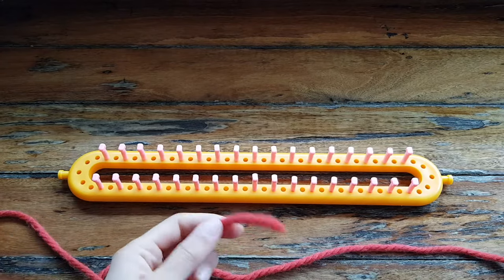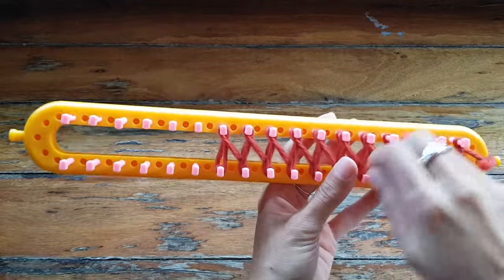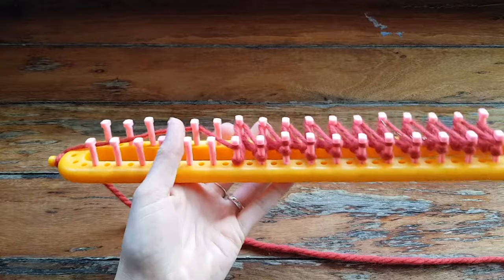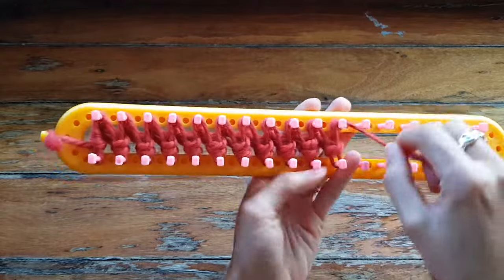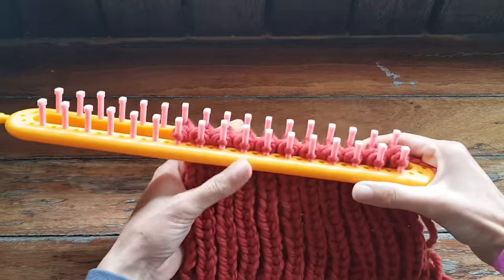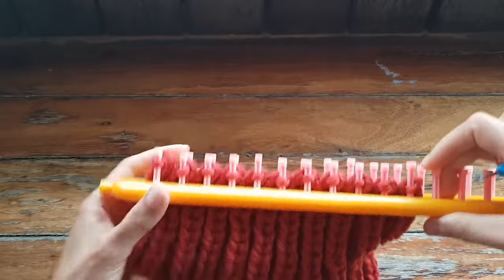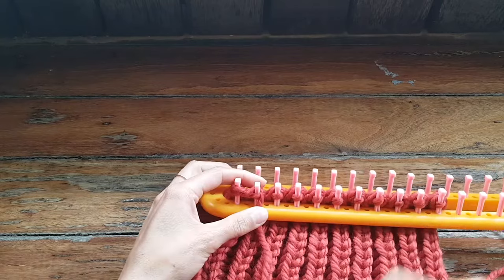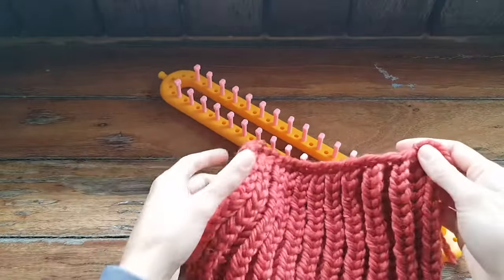How to Brioche on a Knitting Loom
Learn how the Cast On, Brioche, and do a Stretchy Bind off in One Color on a long scarf knitting loom.

For the full blog post with written instructions and diagrams